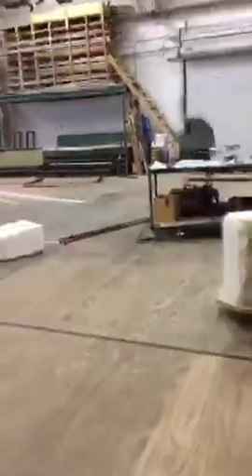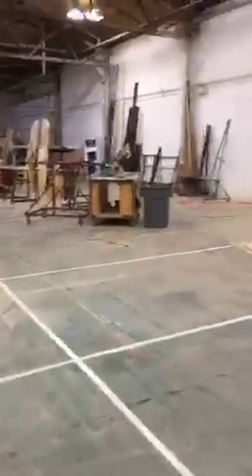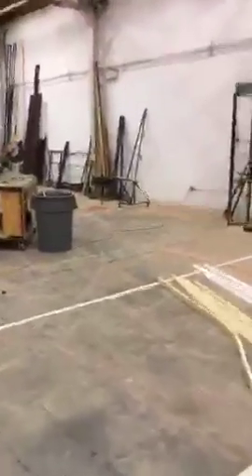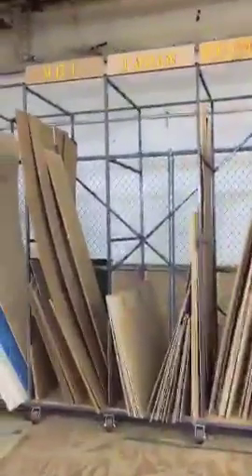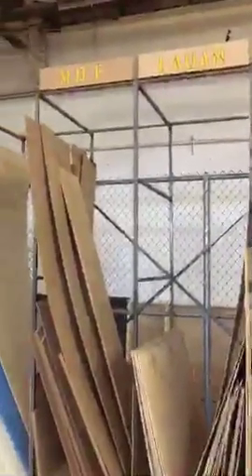LoveTheatreDay Livestream 2016 - CPH Production Center Tour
As part of LoveTheatreDay festivities in 2016 (November 16) we took a self-guided tour through the Cleveland Play House Production Center. Every facet of our productions is built, emblellished, obtained, and assembled right here at CPH, and our Production Center is where the theatre magic happens!

This footage was originally aired live on Periscope for LoveTheatreDay and was originally formatted for phones.